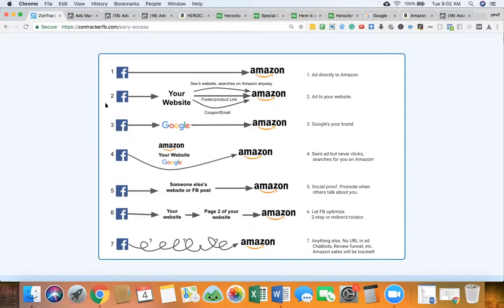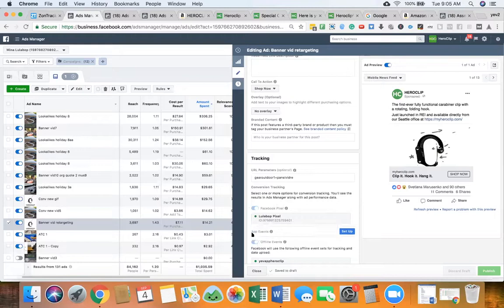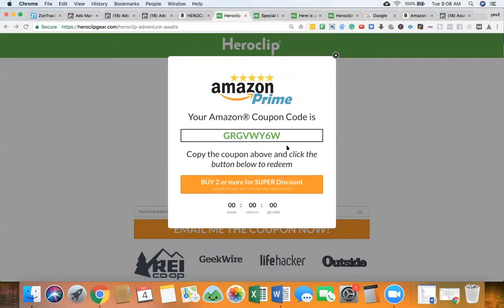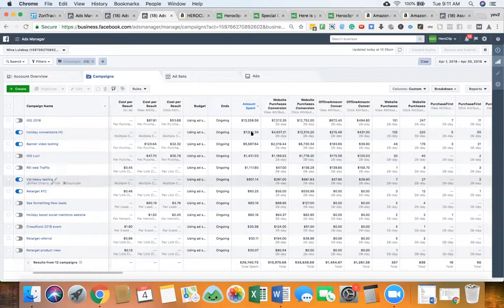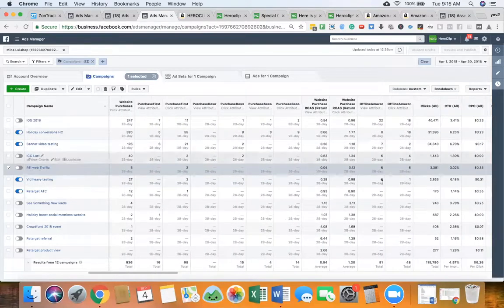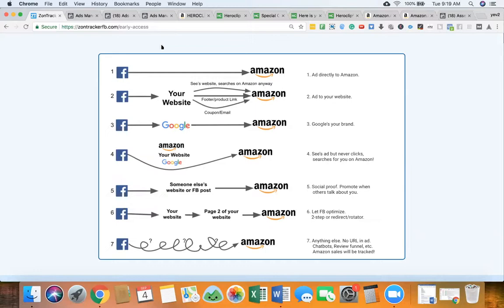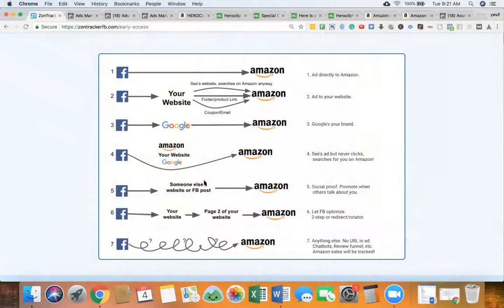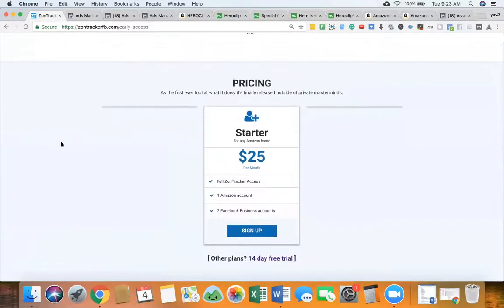Demo Mondays #36 - ZonTracker - Amazon Advertising on Facebook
ZonTracker is the first-ever tool to automatically track Amazon sales that originate from FB ads. It's a web application that works in the background, you never need to access it. You only need to go to your Facebook account as usual to see a new column for Amazon sales. You can send traffic anywhere to Amazon or to your website. Sales will be tracked in all scenarios.

ZonTracker is presented by the founder Yev Marusenko.

Here is the list of features and topics covered in this video:

00:29 What is Zontracker and what problems does it solve for Amazon sellers ?
01:17 What kind of users are you targeting ?
01:35 Three types of main users
04:41 Marketplaces of Amazon that Zontracker support
05:19 Facebook privacy concerns
05:45 How does the APP work?
05:52 Sharing the screen and explaining how Zontracker works without an external dashboard
07:34 Showing live data in Facebook ad manager
09:21 Explaining the difference between offline event and Facebook Pixel
12:11 How to increase the diversity of types of traffic
15:25 How to customize columns
16:19 Indiegogo campaign example overview
22:25 If someone clicked on the Facebook ad today and purchased this product after 3 to 4 weeks, is it still trackable? Do we see it in the reports?
22:54 Do we have to manually set Facebook ads for 28 days?
23:04 How to save a preset
24:40 Conversions that we should set when we are creating Facebook ad campaigns
28:20 Pricing of Zontracker
29:36 New features to implement for Zontracker in the nearest future
30:35 Email appending service explanation
32:08 How can customers or potential customers contact the support team?
32:57 Free trial
32:58 Offer: coupon code DEMOMONDAYS to get 10% off your subscription

DEMO MONDAYS is a video series hosted on Mondays by Augustas Kligys, where the creators and owners of Amazon seller softwares are invited to demonstrate their tools to the audience. Watching these presentations will help you choose, which software you can use for your Amazon business.